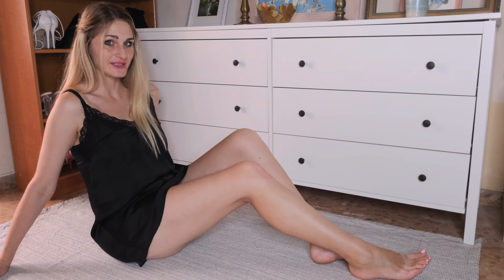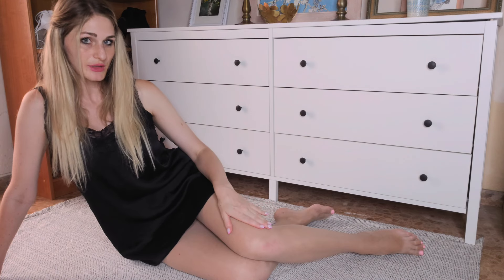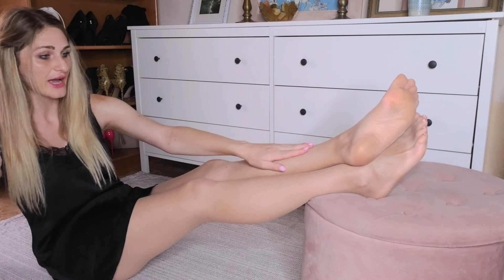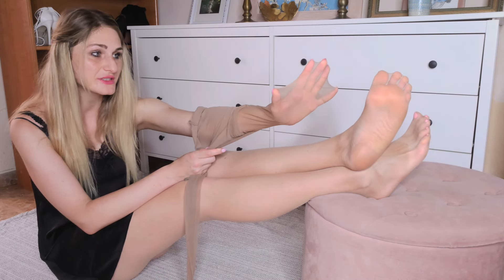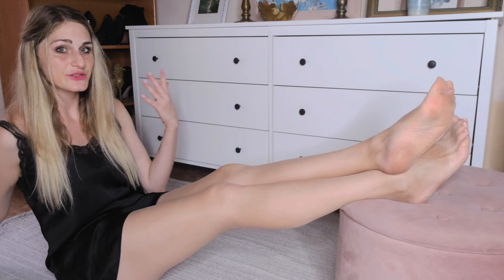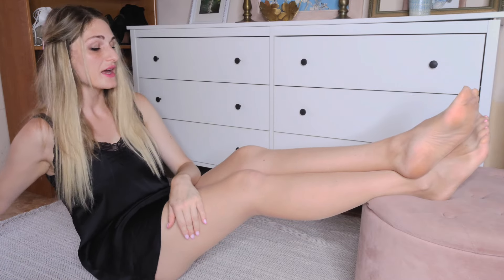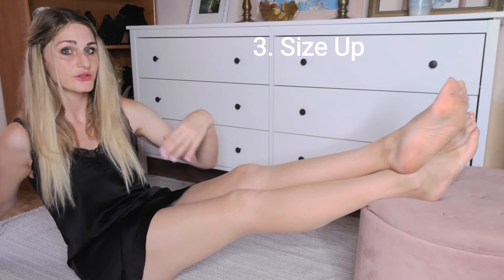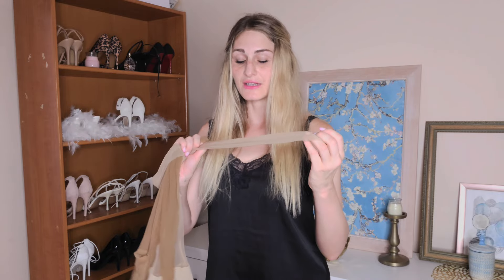The secret of Invisible Pantyhose | Review and Try on